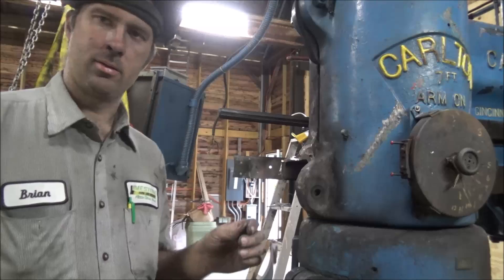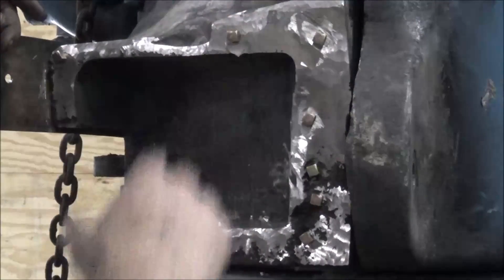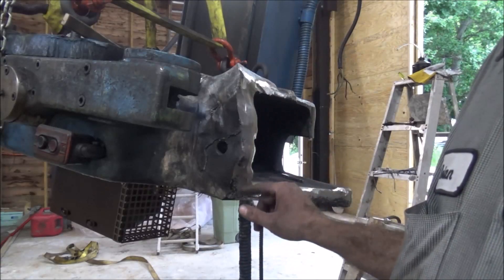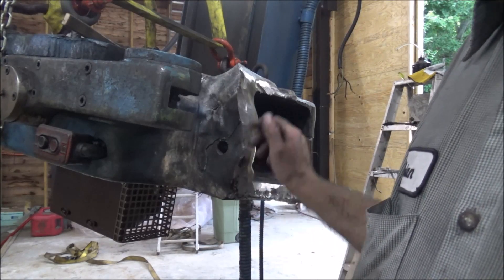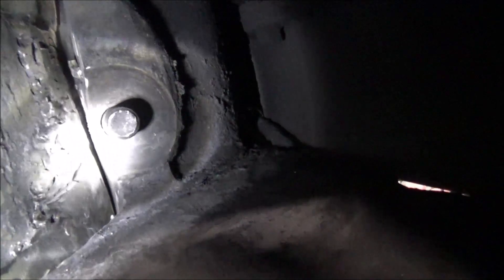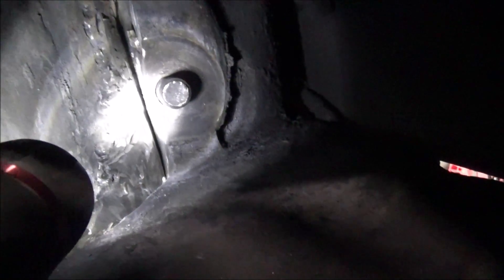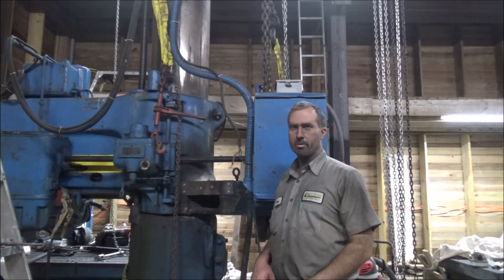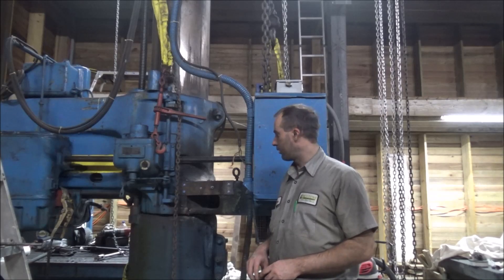Prepping to weld the broken drill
Spent several hours cutting grinding, fitting, studding, welding and just general prepping to attempt to weld the drill back together. So far what I have welded I haven't noticed any cracking on which I think is a good sign. I intend to preheat as much as possible. I will only be able to weld short sections at a time though as I will have to keep reheating with the torch as it just looses heat to fast any other way.  Welding back in the corner I am sure is going to be problematic. I am open to any ideas on that anyone has. Removing the slag from that narrow groove deep in there is also going to be a challenge I think.  The tops and bottoms I feel fairly confident I can weld ok. This material seems very difficult to uphill weld as it just wants to run out from under the rod regardless of how tight an arc you hold or if you run the amps low or high.  Anybody think if I put a backer in that corner and carbon arc melted that area it would solidift and remelt that area then giving me something to build out from without slag inclusions? Anybody ever tried something like that?